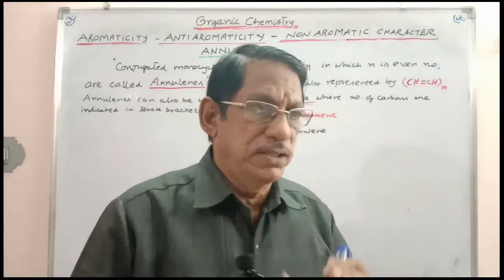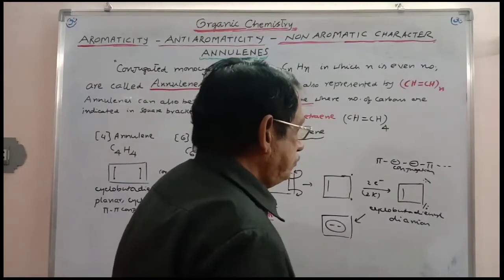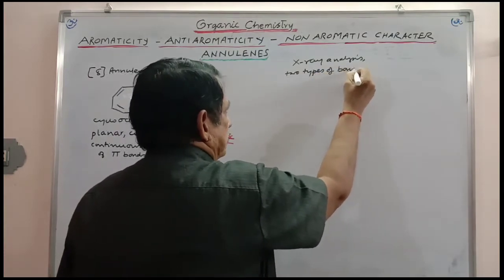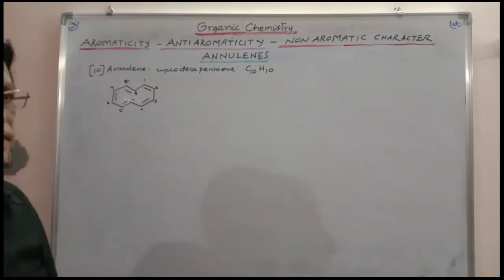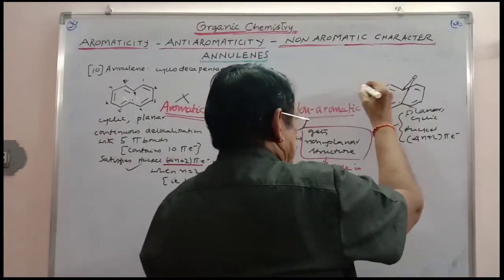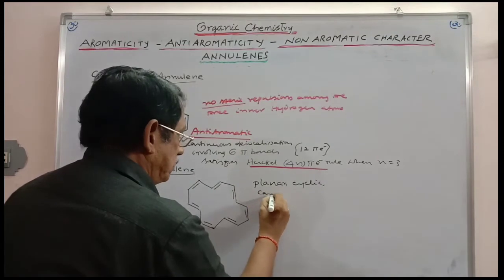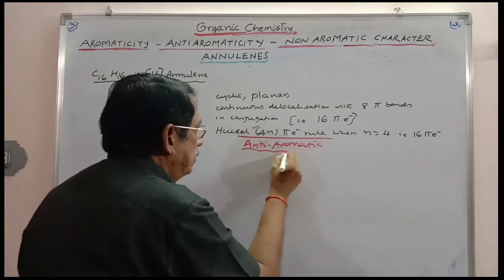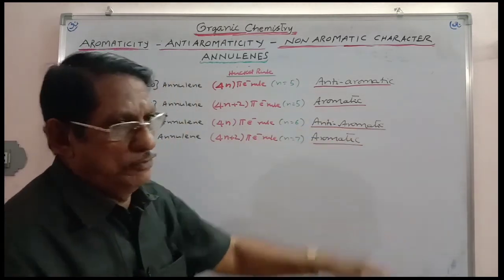Aromatic - Anti Aromatic - Non Aromatic - ANNULENES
Aromatic Characters